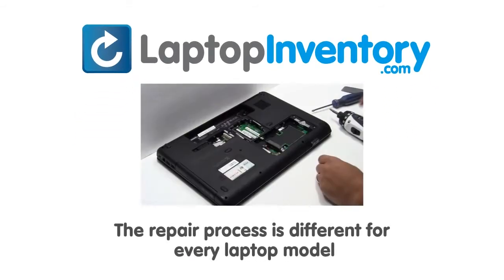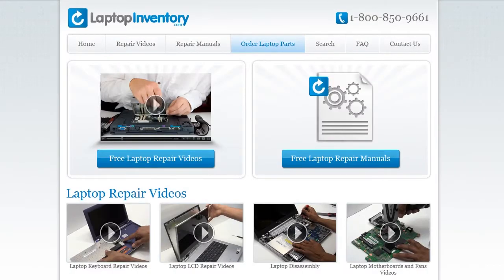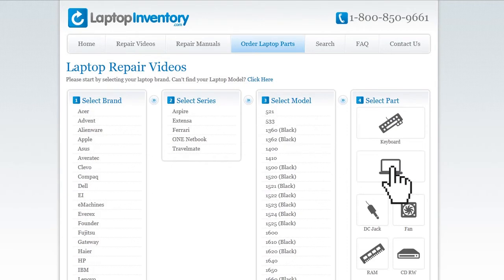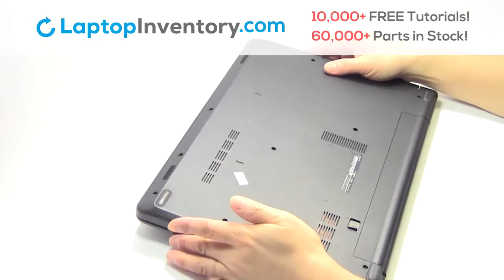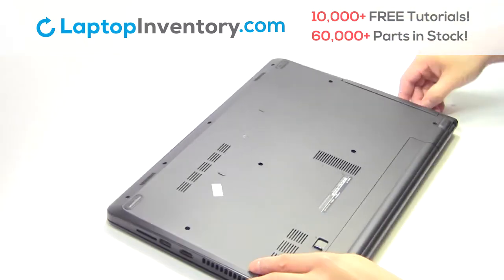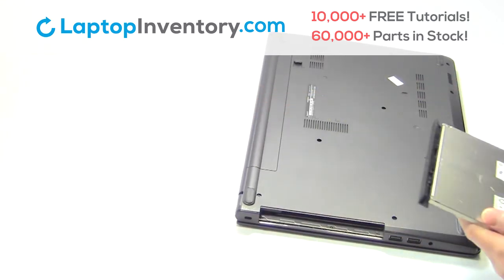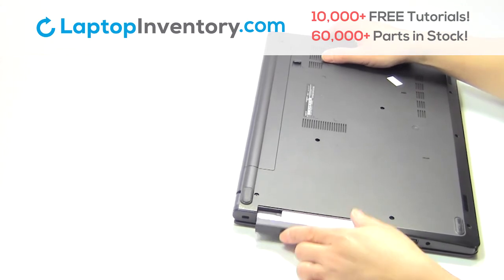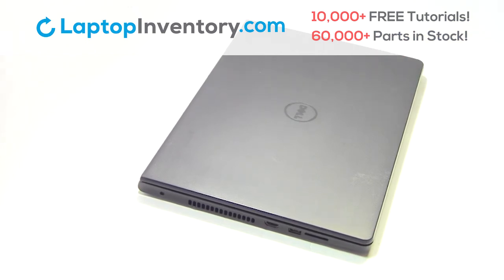How to replace Laptop Optical Drive Dell Inspiron. Fix, Install, Repair ODD 3551 5547 3542 MP-13N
Inspiron
15-5000
15 3542
15-3542
15-i5547
15-5547
15-3000
15 3000 Series
3543
MP-13N73US-442US
MP-13N7
CN-0KPP2C-65890-3CK
PK1313G1A00
NSK-LR0SC
CN-0KPP2C
0KPP2C
NSK-LR0SC01
15R(5521)
15R(5537)
INS15MD-3628S
INS15MD-2628L
INS15MD-1728S
INS15MD-3628L
INS15MD-1328L
INS15MD-1328S
INS15MD-2628S
INS15MD-1528L
INS15MD-3828T
INS15MD-3728S
INS15MD-1528S
INS15MD-3728L
INS15MD-1828T
MP-13N73US-442
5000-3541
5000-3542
3542
3541
15 3000
490.00H07.0L01
SG-63510-XUA
SN8235
466-11QF-A00
490.00H07.0L0A
G7P48
0G7P48
MP-13N83USJ698
PK1313G3B00
102-13N83LHC01
13N8UA149E
13N8UA149E1BW9
13N8-CD
PK1313G4A31
SG-63500-XUA
SN7234
NSK-LR0BC
NSK-LR0BC 01
NSK-LR0BC01
NSK-LR0BC-01
CN-0G7P48
PK1313G1B00
490.00H07.0A01

15-3542
15 3541
15-3551
15-3558
15-3878
MP-13N73US-442
MP-13N7
CN-0KPP2C
0KPP2C
43N-ESQ1-A00
3558
3551
15 3551
15 3558
V147225AS
V147225AS1
PK1313G2A00
490.00H07.0S01
153878
NSK-LR0SW 01
KPP2C
NSK-LR0SW
15-3567
3567
490.00H07.0L01
3588
15-3588
3580
15-3580
T79G

15-5548
15-5559
5577
I5548-I781TGSW8S-1
I5548-833SLV
I5548
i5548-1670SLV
5543
5545
15-5543
15-5545
15-5547
5551
5555
5558
15-5542
15-5551
15-5555
15-5558
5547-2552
CN-0KPP2C-75525
CN-0KPP2C
CN0KPP2C
0KPP2C
MP-13N73US-442
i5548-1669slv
5557
15R-5557
15-5557
15-5577
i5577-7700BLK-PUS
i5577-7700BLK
i5577
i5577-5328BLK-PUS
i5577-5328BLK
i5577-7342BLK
15-5749
5576
15-5576
i7577

15-7559
17-7557
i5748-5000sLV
I57485000SLV
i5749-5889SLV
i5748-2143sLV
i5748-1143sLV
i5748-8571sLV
17-5748
5748
17 5748
17 5749
5749
17-5755
17-5758
17-5749
0KPP2C
KPP2C
17 5755
17 5758
5758
5755
15-7599
15 7599
P26E
17-5000 P26E

17-5000 P26E
3550
15-3550
15-3570
15-3560
3570
3560

Vostro 15
3558
15-3558